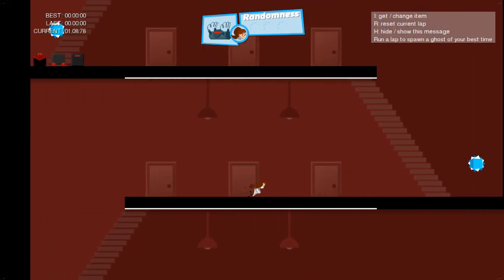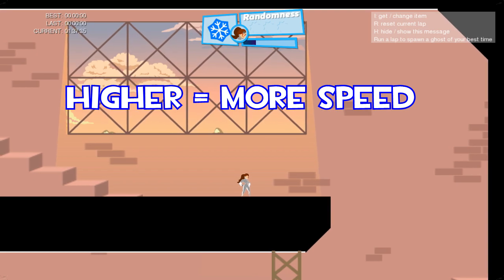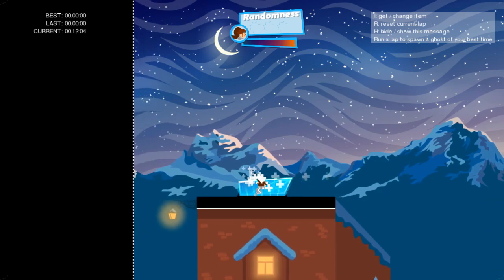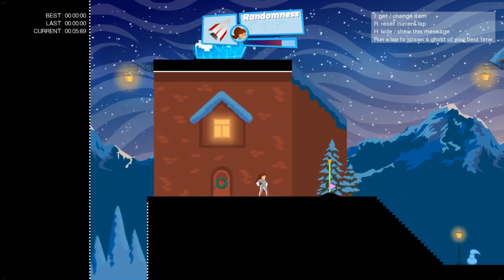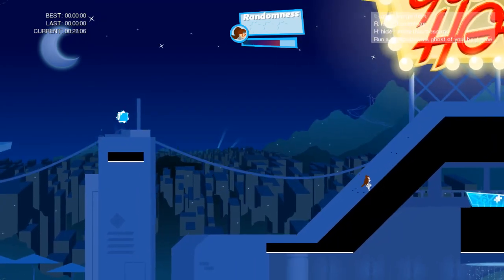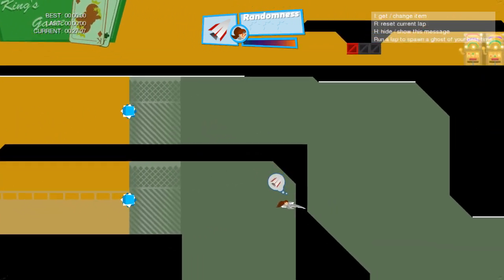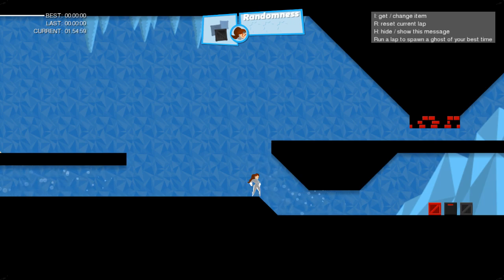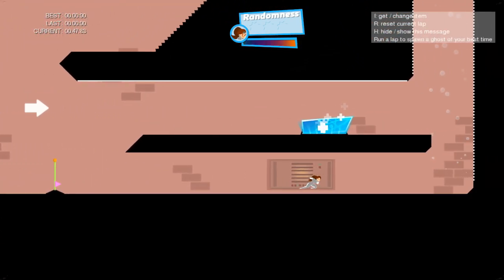[Tutorial] General SpeedRunners Tutorial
Hello guys and welcome BACK to a new freaking video!
Please watch the video till the end so you can learn all the valuable techniques on this game!
Also I'm going to make a face reveal video at 500 subscribers, which I already mentioned at the end of this video.
In my next video I'm going to speedrun Story mode in Unfair mode, so hopefully that goes well.